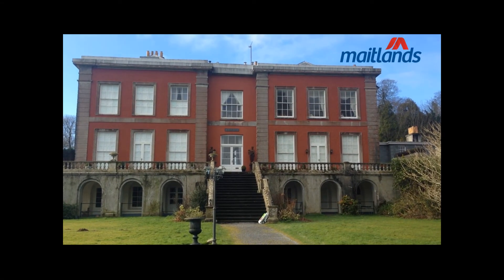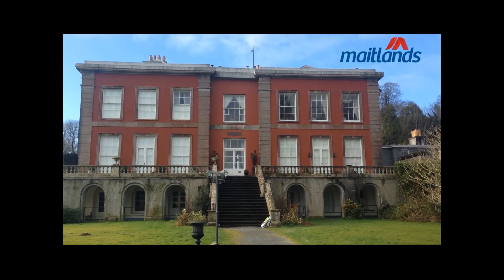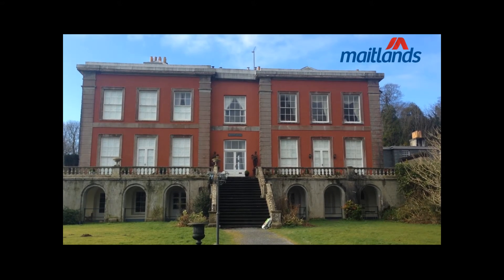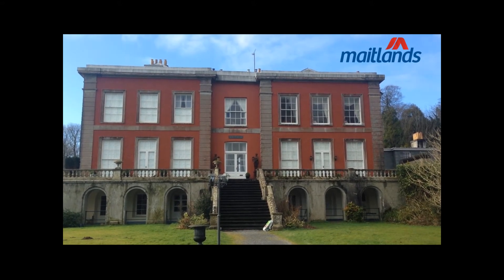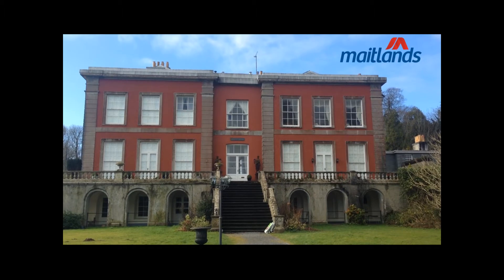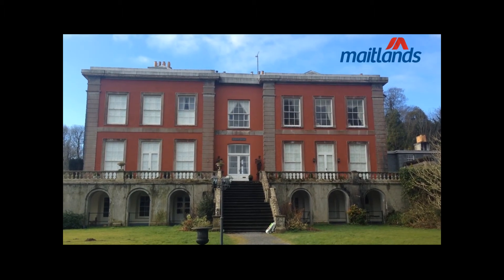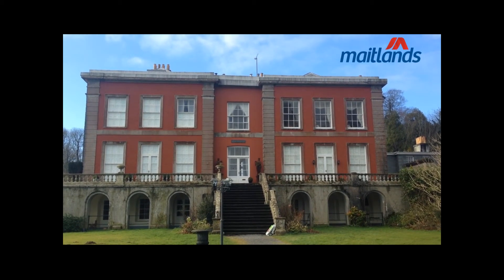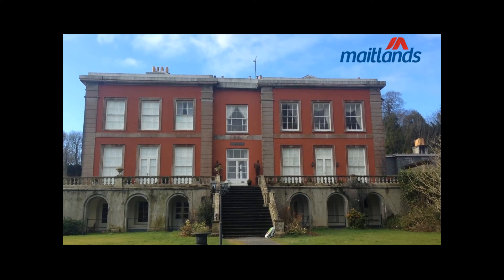Palk Carew, Marley House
A superb two double bedroom positioned in the former Marley Manor House. This Grade II listed building retains many character features to include marble fireplace, window shutters and sash cord windows.